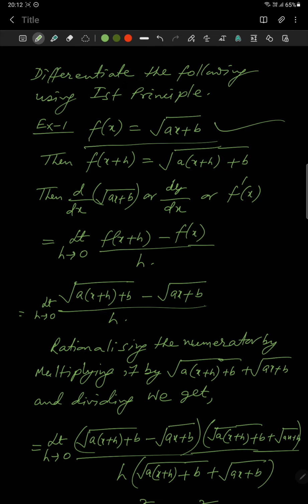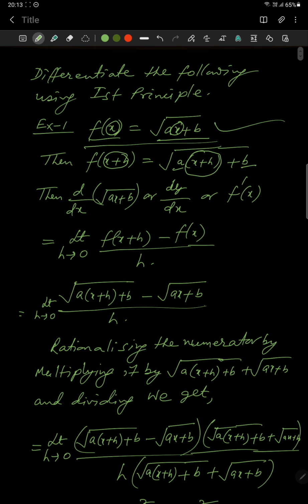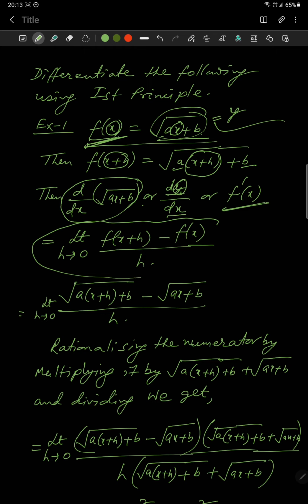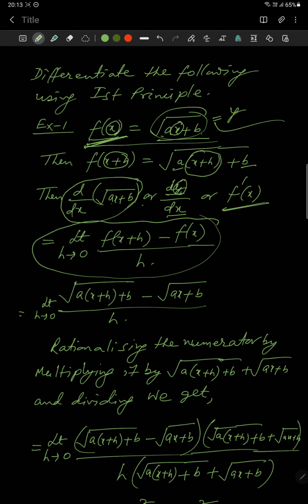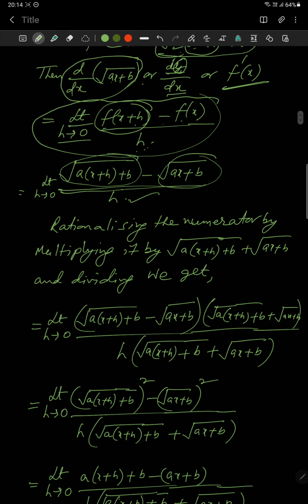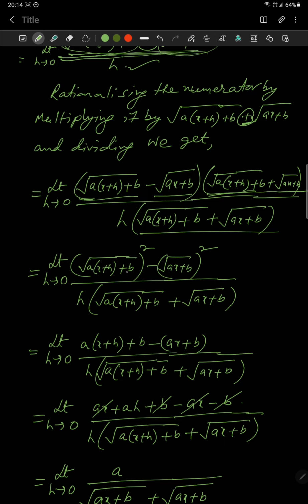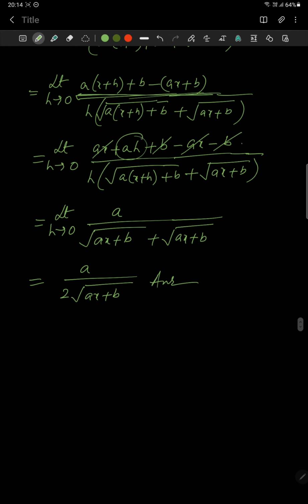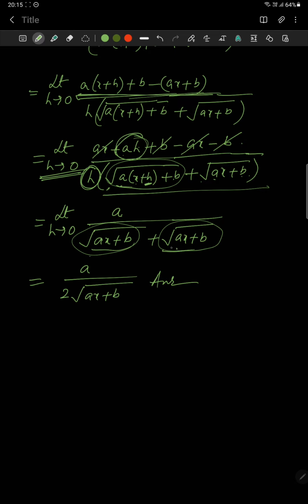differentiation of sq rt of ax+b using first principle